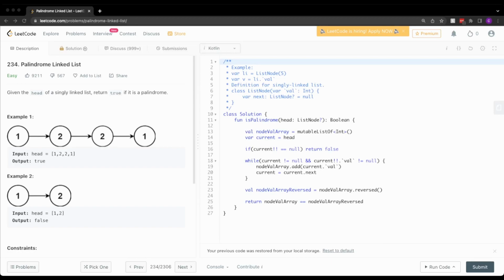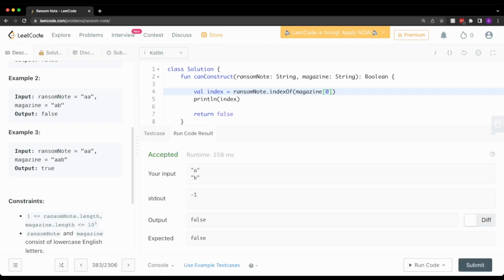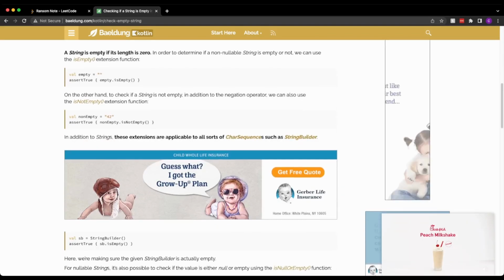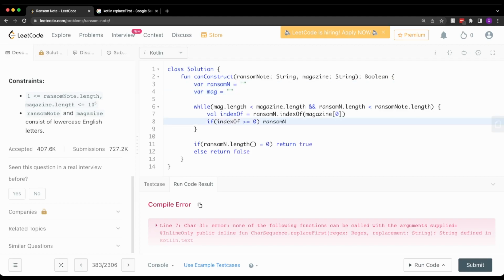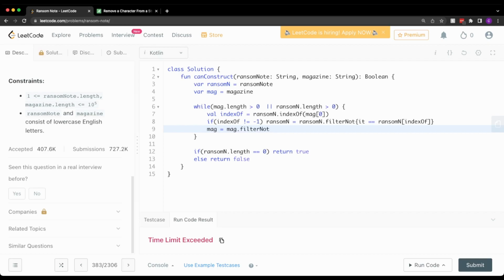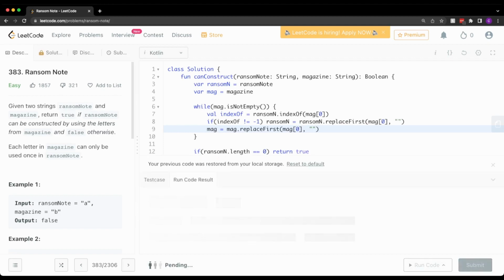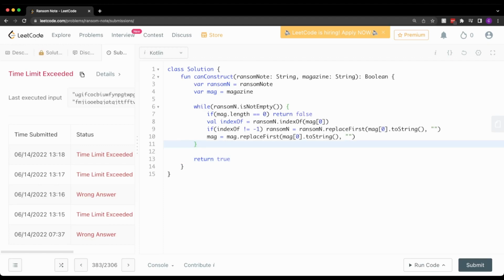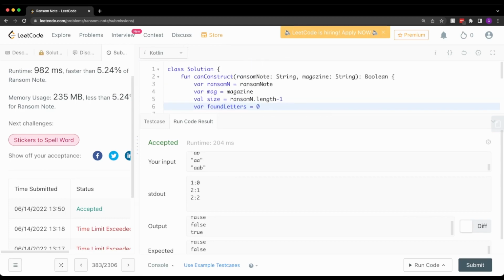RansomNote - LeetCode Completionist - EP3 (Kotlin)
This episode we tackle the RansomNote problem. This one was a little rocky for a while, had some brain farts and went down some wrong roads.
But that is programming, A lot of trial and error and hoping it works!

Comment any questions or suggestions below!